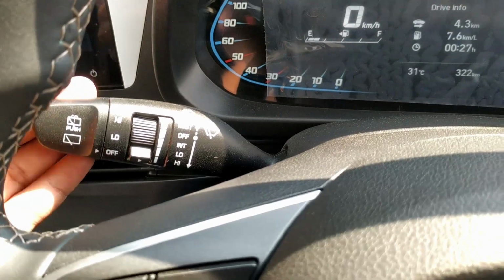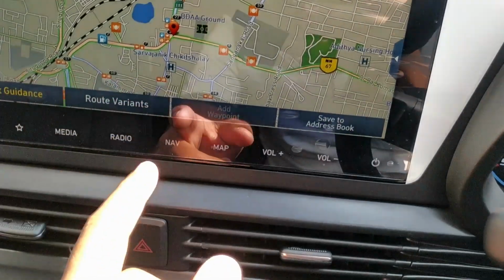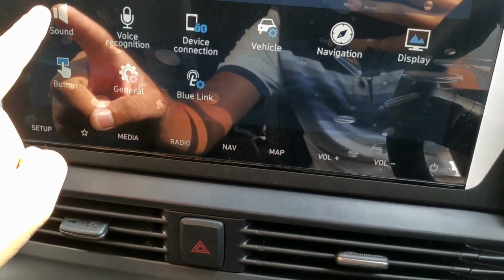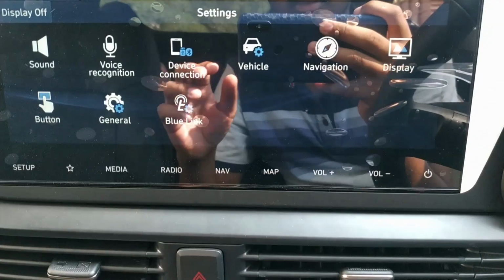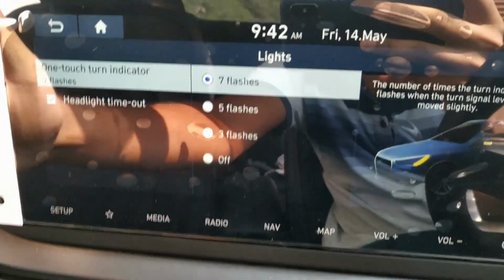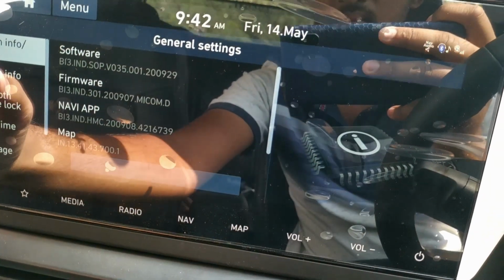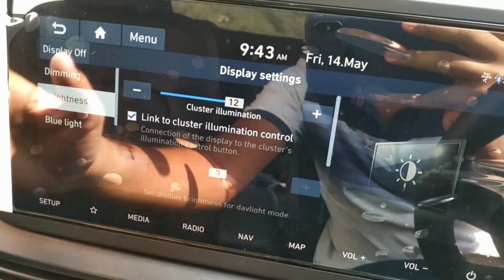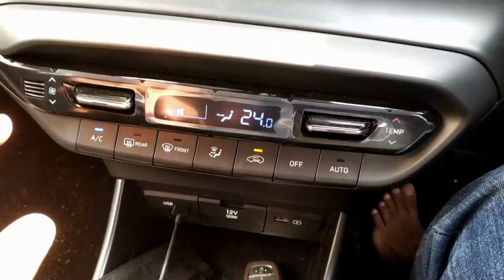2021 Hyundai i20 Review | 2021 i20 infotainment system | i20 asta | 2021 i20 touch screen system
2021 Hyundai i20 Review |  i20 infotainment system | i20 asta | i20 Instrument Cluster | touch screen system | Interior |
Hey Guy,
Welcome to " Cars United India " this video is all about the all new 2021 Hyundai i20  infotainment System and i20 Instrument Cluster . The 2020 i20 is one of the best premium hatchbacks in 2021 to consider, We have reviewed the exterior of the Hyundai i20, We have also reviewed the interior of the i20 in an another video the link will be below , Checkout our channel and feel free to subscribe to " Cars United India " do Like, Share, and comment.